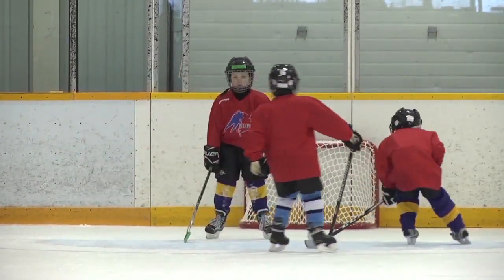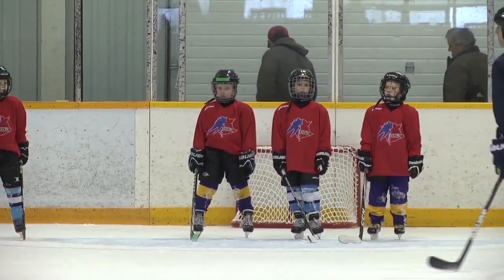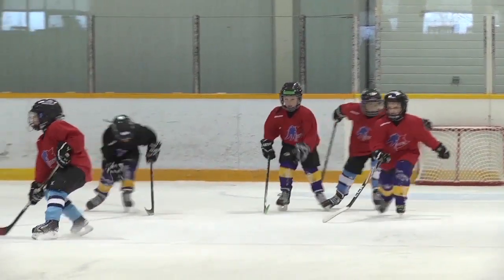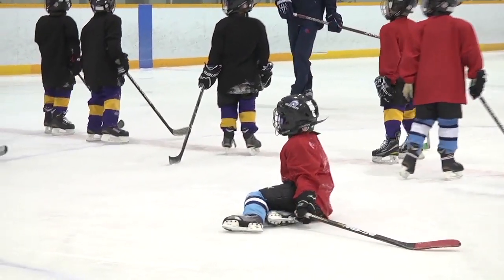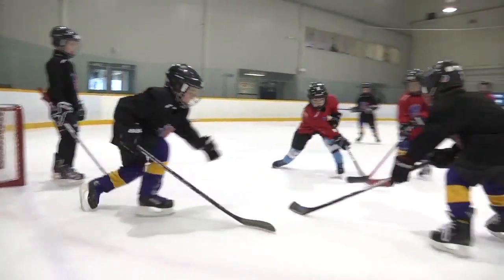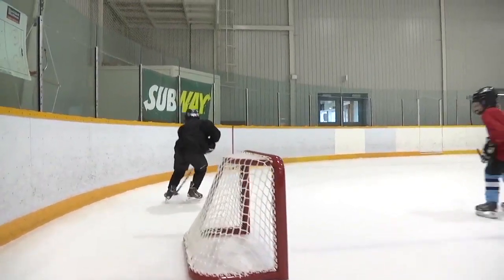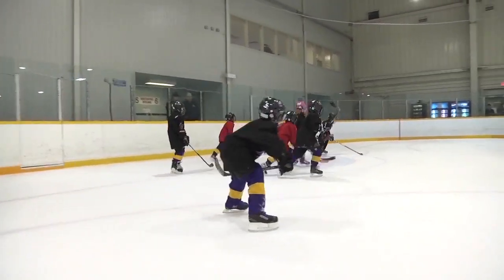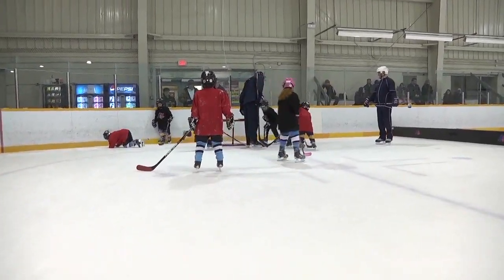Hockey NB IP Program